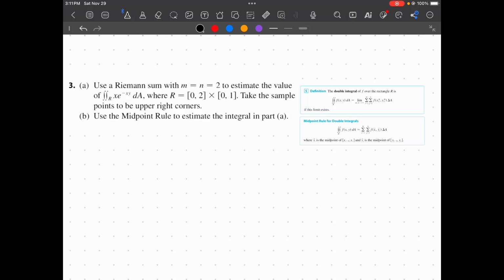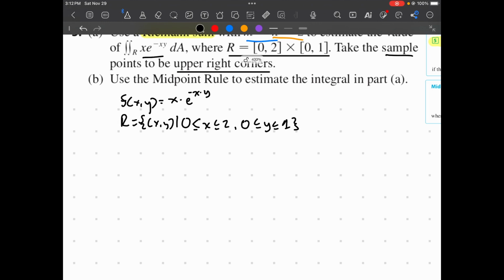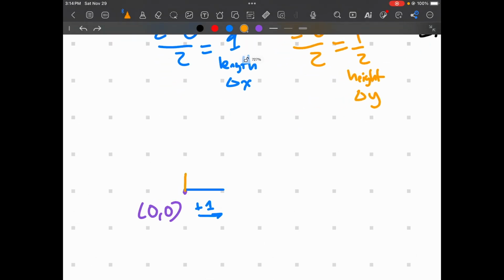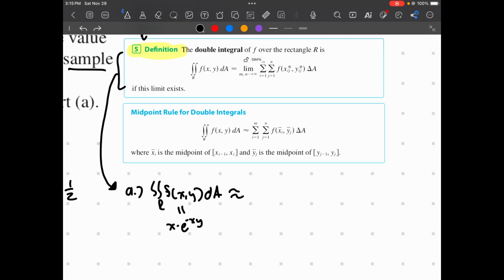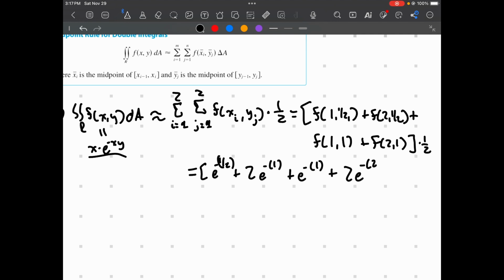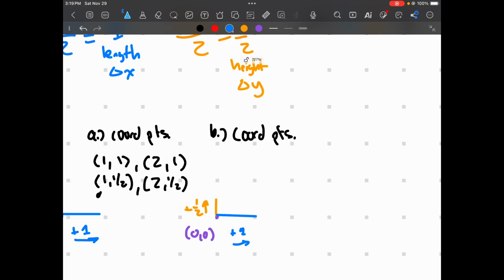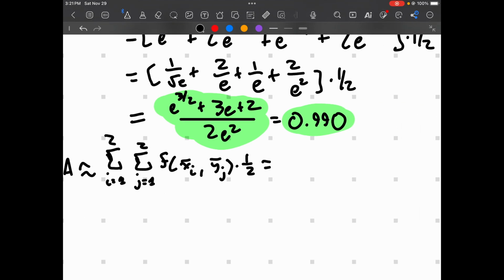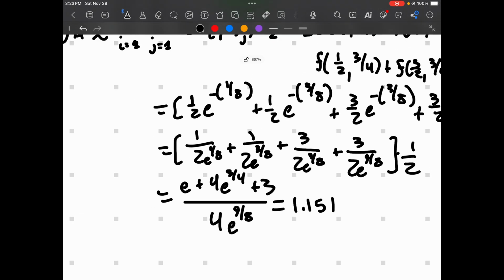Exercise 15.1.3 - Calculus: Early Transcendentals Loose-leaf Version 8th Edition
James Stewart - Calculus: Early Transcendentals Loose-leaf Version 8th Edition
Chapter 15 Multiple Integrals - 15.1 Double Integrals over Rectangles

3. (a) Use a Riemann sum with m = n =2 to estimate the value of ∫∫R xe⁻ˣʸ dA, where R = [0, 2] x [0, 1]. Take the sample points to be upper right corners.
(b) Use the Midpoint Rule to estimate the integral in part (a).